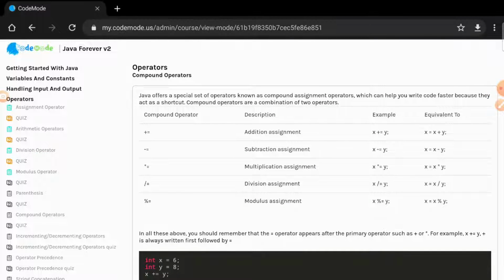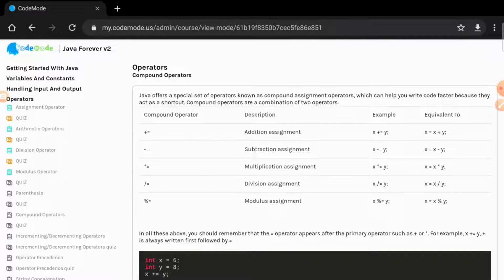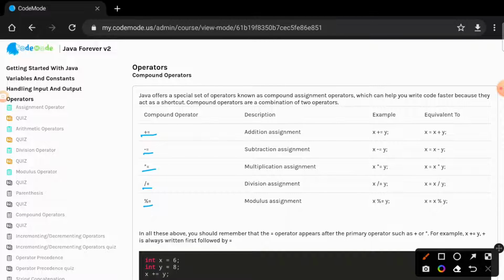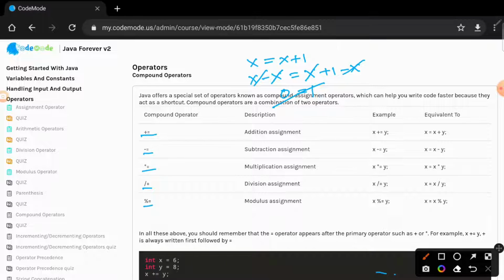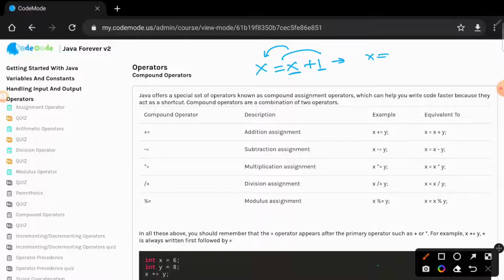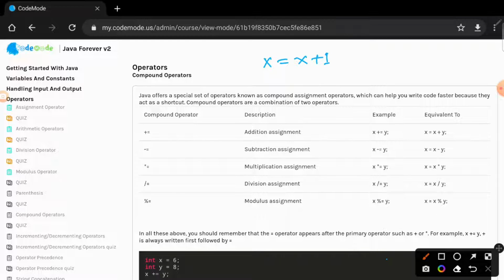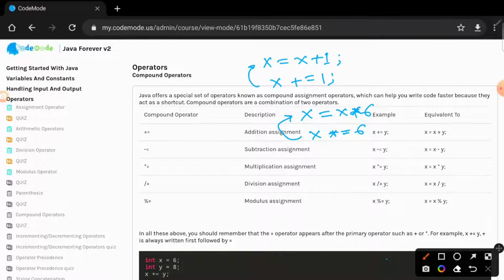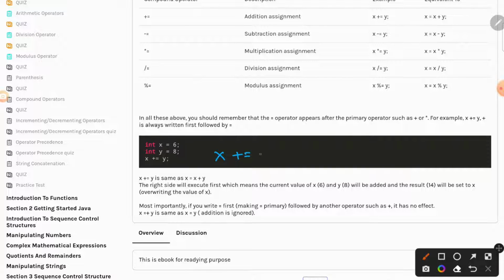Compound assignment operator in Java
Enroll in Practical Java Course & earn a Certificate upon completion:
In this lecture, we learned about the compound assignment operators in Java. We learned how to use compound assignment operators

Compound assignment operator in java programming
java notes
java for kids
use of Compound assignment operator in java
Compound assignment operator java
how to use Compound assignment operators
Compound assignment operator
what is Compound assignment operator
java compound operators
java combined assignment operators
compound operators
java +=
java -=
java *=
java /=
java %=
java arithmetic
java math
java assignment
variable assignment
java compound operators
java
java tutorial
java tutorial for beginners
learn java
java course
java programming
java programming for beginners
java training
programming
tutorial
beginners
java coding
java language
java placement